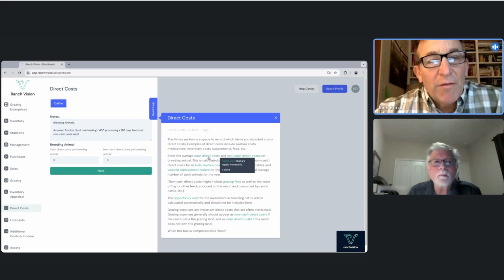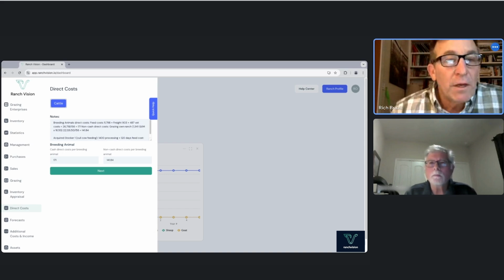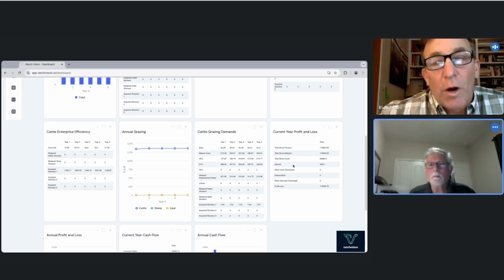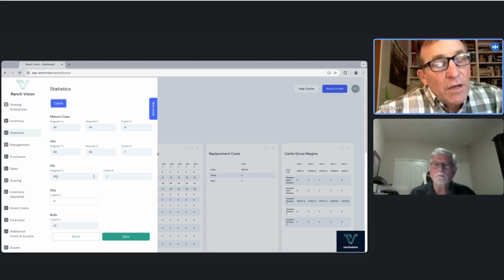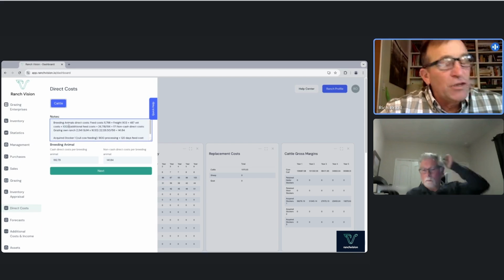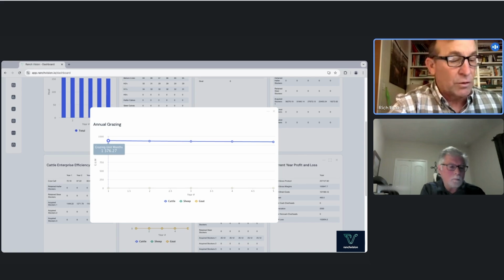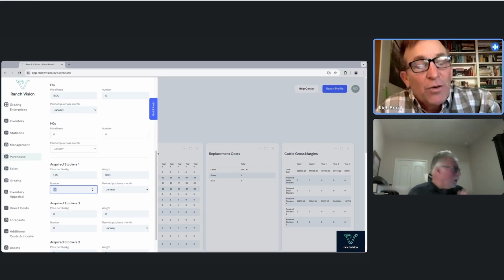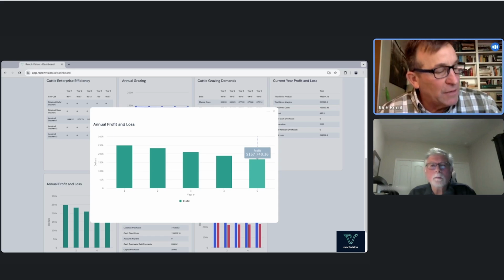Ranch Review: Evaluate Virtual Fence, Crossbreeding, and Supplemental Feed